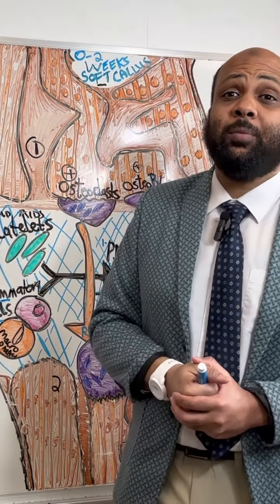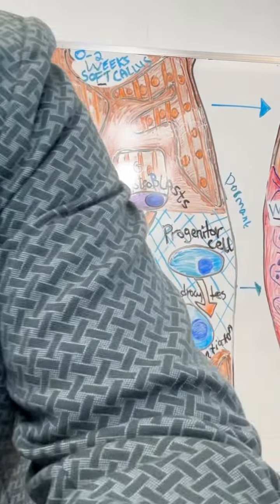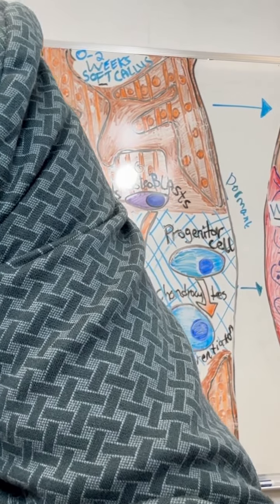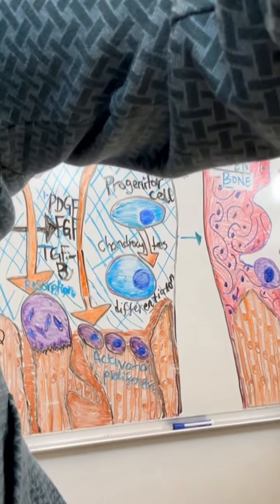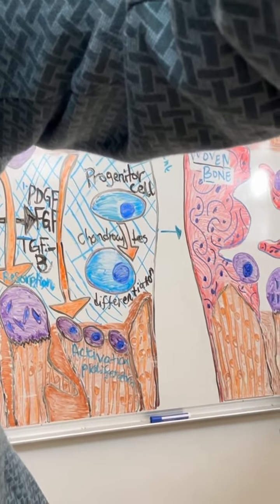The Healing of Fractured Bones